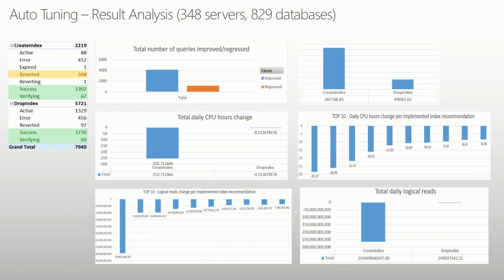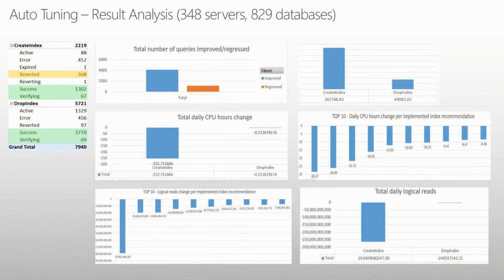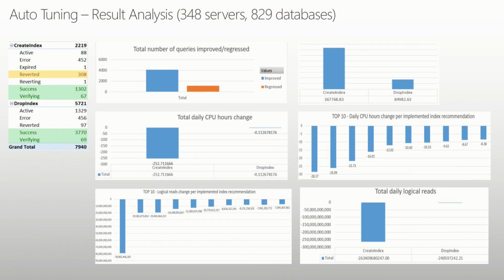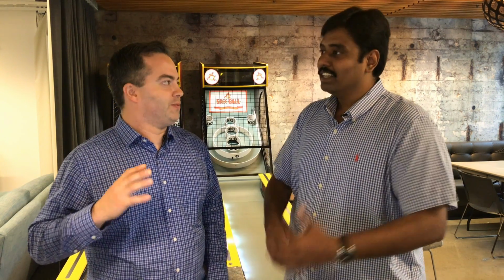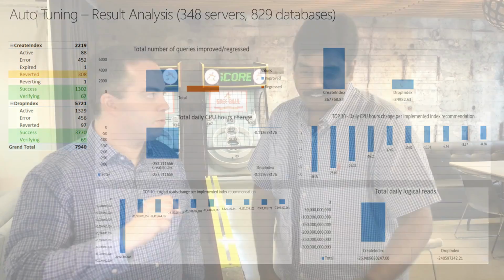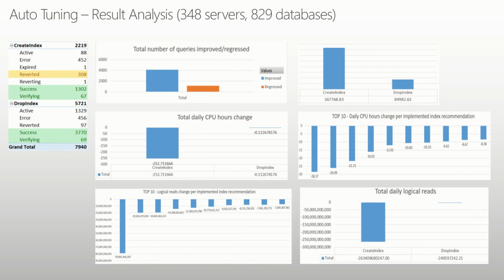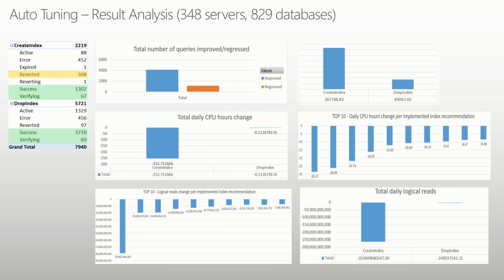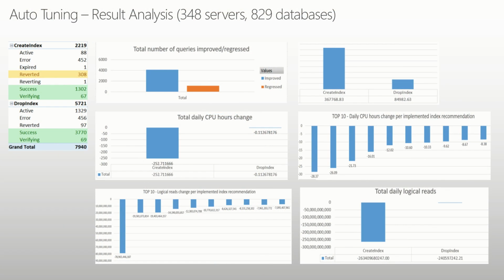Enabling Azure SQL Database Auto-Tuning at Scale for Microsoft IT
This is a really exciting episode for people that are using Azure SQL Databases - or anyone that's looking at migrating on premise or SQL on IaaS to Azure SQL Database. Lyle Dodge talks with Rajesh Vasireddy, a Program Manager in Microsoft IT who has been working with the Azure SQL Database product group for the past few years on the Azure SQL Database Advisor engine. Rajesh has been enabling auto-tuning of database indexes across thousands of servers in Microsoft IT (and way more databases) to allow the Azure SQL Database engine itself to CREATE and DROP indexes across all of our SQL Azure database instances - regardless if they're running production, dev or test workloads.

The auto tuning feature allows you to let the platform implement the scientifically calculated, tailored recommendations that will significantly enhance the user's business experience and consume resources optimally. There are safeguards built into the auto tuning system to detect regression and revert implemented recommendations, and avoid going over resource utilization thresholds.